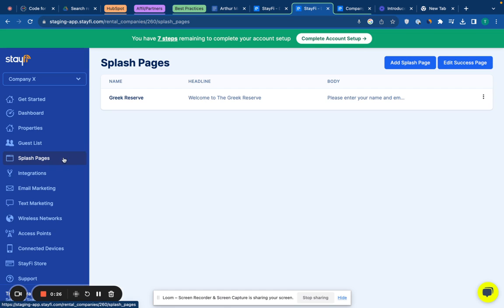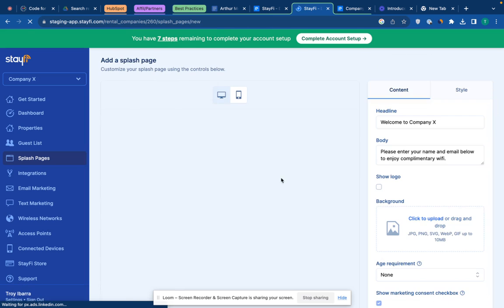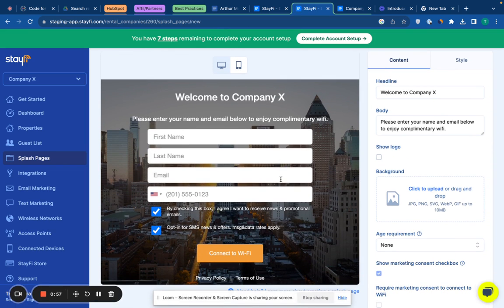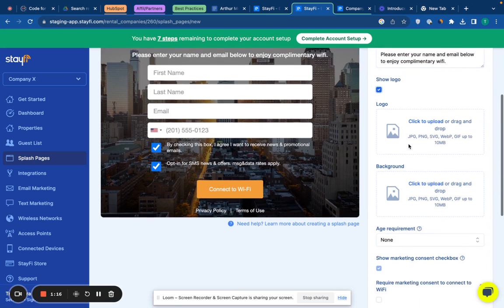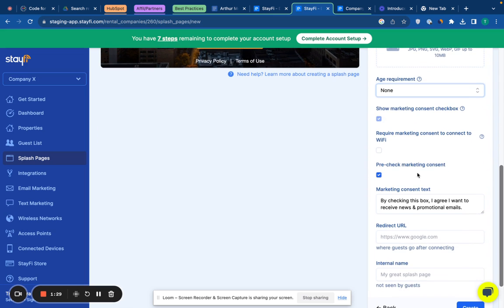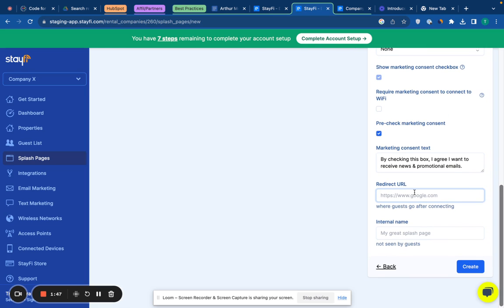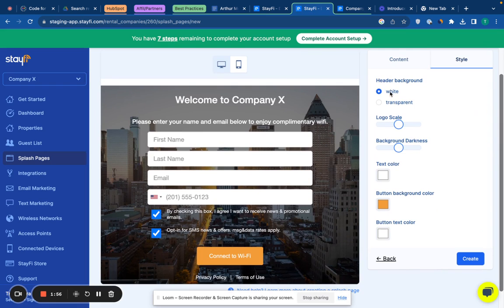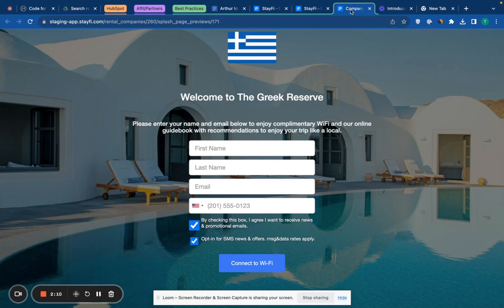How to Create the Perfect StayFi WiFi Splash Page for Vacation Rentals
Watch this video to discover how to craft the perfect splash page for your vacation rental's WiFi login in this easy-to-follow StayFi tutorial. The StayFi splash page is the perfect place for Airbnb, Vrbo, and vacation rental operators to make a memorable impression with their own brand and collect valuable guest data.

This video guides you through how to:
- Design a splash page that not only welcomes guests but also enhances your brand's visibility.
- Integrate your brand colors, logo, and unique imagery to reflect your property's or brand's personality.
- How to use the redirect URL for upselling opportunities and improving guest experience.